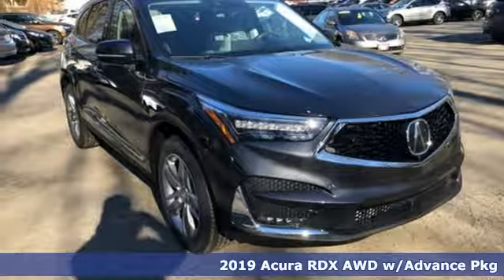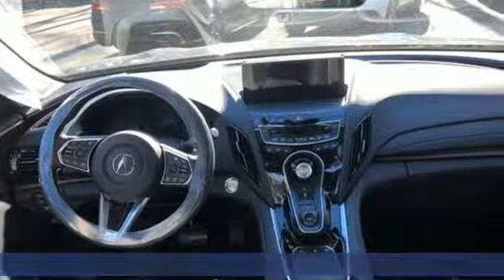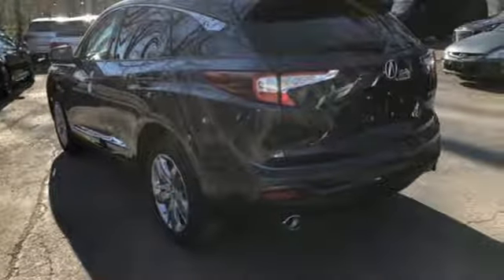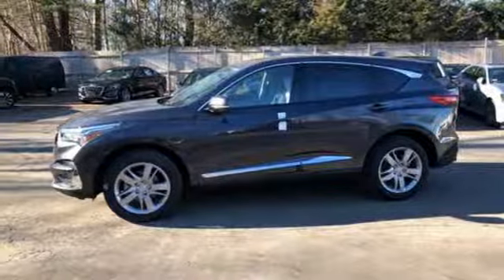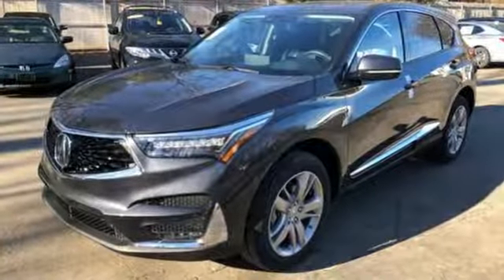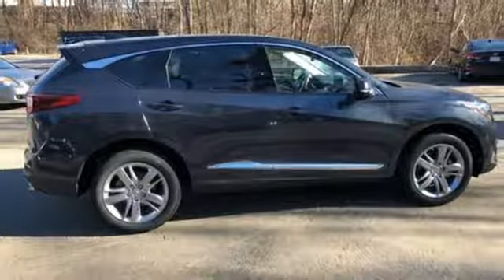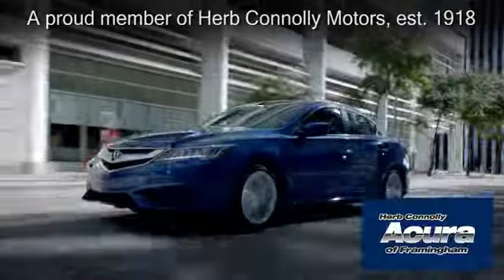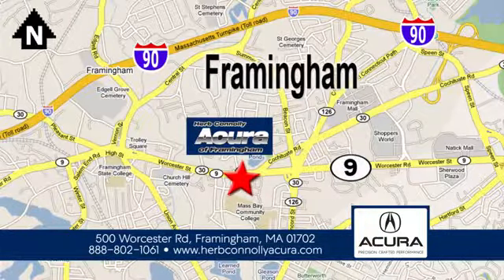New 2019 Acura RDX Framingham Natick Marlborough MA, MA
Year: 2019
Make: Acura
Model: RDX
Trim: Advance Package
Engine: 2.0L 16V DOHC
Transmission: 10-Speed Automatic
Interior: Ebony
Stock #: A028134
VIN: 5J8TC2H7XKL028134
Automatic Full-Time All-Wheel Drive, 2.0L 16-Valve DOHC VTEC Turbo Engine, 10-Speed Automatic Transmission w/Driver Selectable Mode -inc: sequential SportShift paddle shifters, 4.17 Axle Ratio, GVWR: 5,027 lbs., Engine Auto Stop-Start Feature, Gas-Pressurized Shock Absorbers, Front And Rear Anti-Roll Bars, Automatic w/Driver Control Ride Control Adaptive Suspension, Electric Power-Assist Speed-Sensing Steering, 17.1 Gal. Fuel Tank , Quasi-Dual Stainless Steel Exhaust w/Chrome Tailpipe Finisher, Permanent Locking Hubs, Strut Front Suspension w/Coil Springs and Multi-Link Rear Suspension w/Coil Springs, 4-Wheel Disc Brakes w/4-Wheel ABS, Front Vented Discs, Brake Assist, Hill Hold Control and Electric Parking Brake, Multi-View Camera System, Side Impact Beams, Dual Stage Driver And Passenger Seat-Mounted Side Airbags, AcuraLink Emergency Sos, Front And Rear Parking Sensors, Blind Spot Information System, Collision Mitigation Braking System with Forward Collision Warning and Rear Cross Traffic Monitor, Tire Specific Low Tire Pressure Warning, Dual Stage Driver And Passenger Front Airbags, Curtain 1st And 2nd Row Airbags, Airbag Occupancy Sensor, Driver And Passenger Knee Airbag, Rear Child Safety Locks, Outboard Front Lap And Shoulder Safety Belts -inc: Rear Center 3 Point, Height Adjusters and Pretensioners, Back-Up Camera w/Washer, 60-40 Folding Heated Rear Seat, Tilt/Telescoping Steering Column with Heated Leather/Metal-Look Steering Wheel, Front and Rear Cupholders, Compass, Valet Function, Power Fuel Flap Locking Type, Cruise Control w/Steering Wheel Controls and Distance Pacing, HVAC -inc: Underseat Ducts and Console Ducts, Multi Zone Auto-Climate Control Air Conditioning w/Gps Linked, Illuminated Locking Glove Box, Driver Foot Rest, Full Cloth Headliner, Leatherette Door Trim Insert, Interior Trim -inc: Genuine Wood Instrument Panel, Door Panel and Console Inserts and Piano Black/Metal-Look Interior Accents, Genuine Wood Gear Shift Knob, Day-Night Auto-Dimming Rearview Mirror, Illuminated Driver And Passenger Visor Vanity Mirrors, Full Floor Console w/Covered Storage, Mini Overhead Console w/Storage and 2 12V DC Power Outlets, Front And Rear Map Lights, Fade-To-Off Interior Lighting, Carpet Floor Trim, Trunk/Hatch Auto-Latch, Cargo Area Concealed Storage, Cargo Features -inc: Cargo Tray/Organizer, Cargo Space Lights, Memory Settings -inc: Driver Seat and Door Mirrors, Tracker System, Acura Navigation System w/Voice Recognition, Driver / Passenger And Rear Door Bins, Delayed Accessory Power, Systems Monitor, Outside Temp Gauge, Digital/Analog Display, Head-Up Display, Redundant Digital Speedometer, Adjustable Front and Rear Head Restraints, Front Center Armrest and Rear Center Armrest, 2 Seatback Storage Pockets, Perimeter Alarm with Engine Immobilizer, Air Filtration, 19 inch Wheels, Compact Spare Tire Mounted Underbody, Clearcoat Paint, Express Open/Close Sliding And Tilting Glass 1st And 2nd Row Sunroof w/Power Sunshade, Body-Colored Front Bumper w/Chrome Rub Strip/Fascia Accent, Body-Colored Rear Bumper w/Black Rub Strip/Fascia Accent, Chrome Bodyside Insert, Chrome Side Windows Trim, Body-Colored Door Handles, Folding Body-Colored Power w/Tilt Down Heated Auto Dimming Side Mirrors w/Turn Signal Indicators, Fixed Rear Window w/Fixed Interval Wiper, Heated Wiper Park and Defroster, Deep Tinted Glass, Speed Sensitive Rain Detecting Variable Intermittent Wipers w/Heated Wiper Park, Galvanized Steel/Aluminum Panels, Splash Guards, Lip Spoiler, Black Grille w/Chrome Surround, Fully Automatic Projector Beam Led Low/High Beam Daytime Running Auto High-Beam Headlamps w/Delay-Off, LED Brakelights, Front Fog Lamps and Perimeter/Approach Lights.

Address:
500 Worcester Road Route 9 E